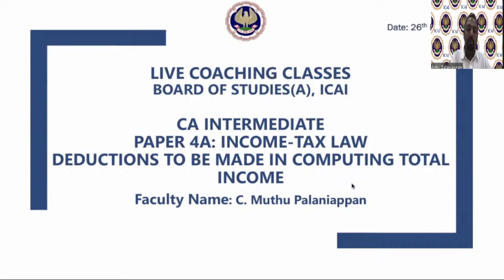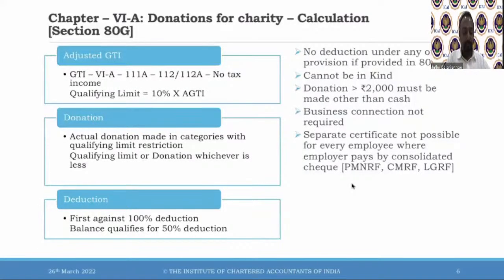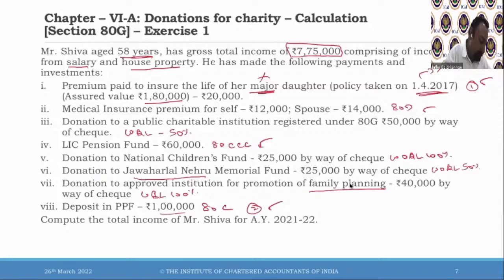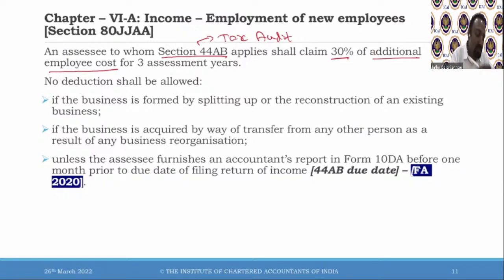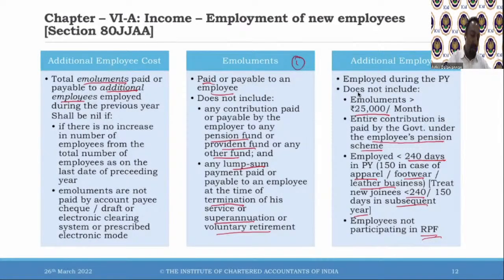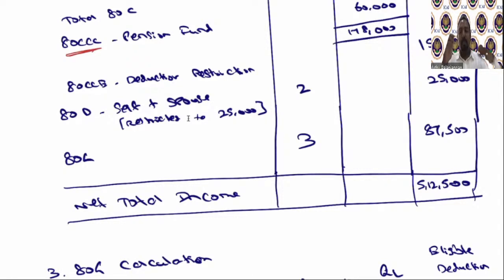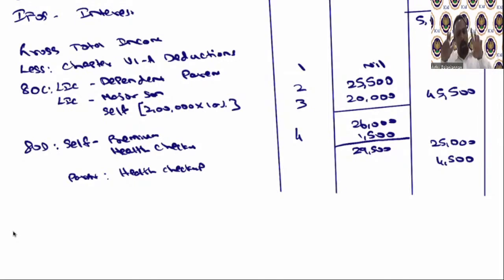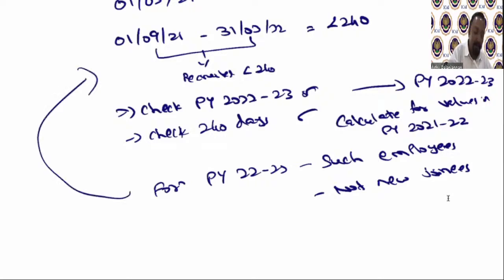Intermediate Paper-4A: ITL | Topic: Deductions from gross total income |Session 1 |26 March, 2022